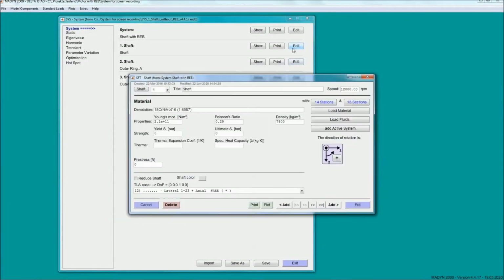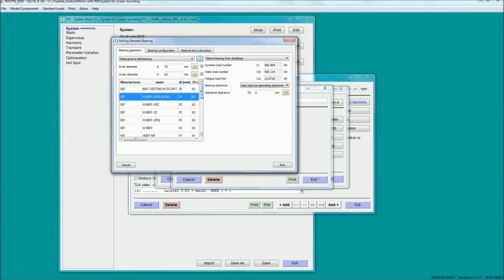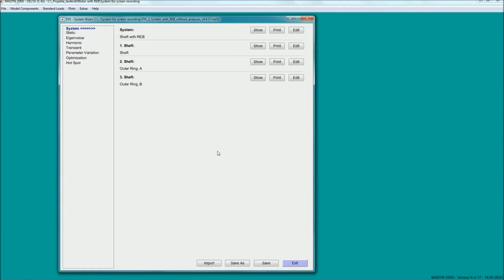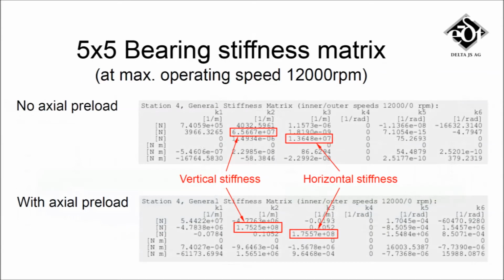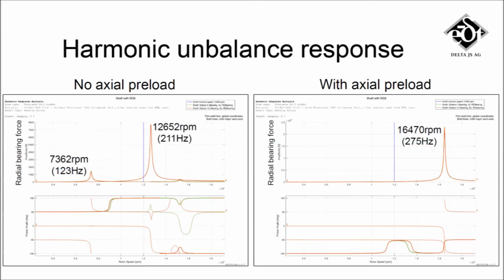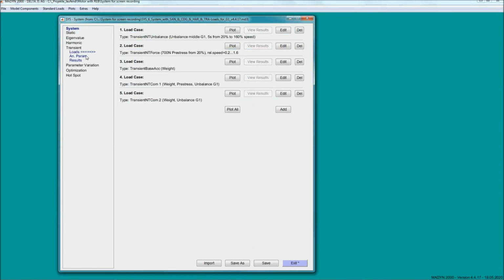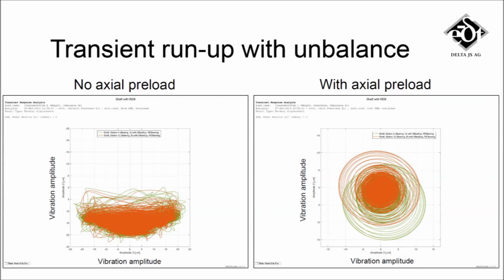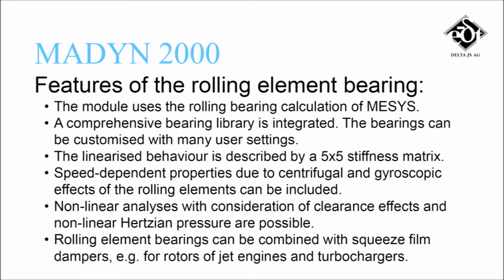Rolling element bearings in MADYN 2000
Lateral analyses of a rotor on rolling element bearings with linear and non-linear characteristics are demonstrated.